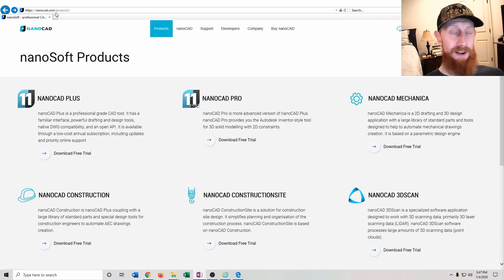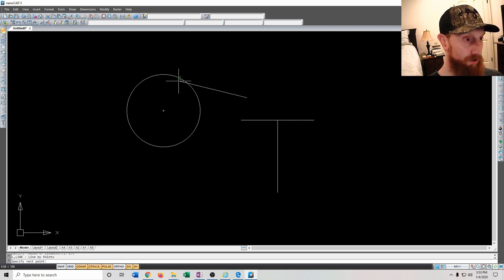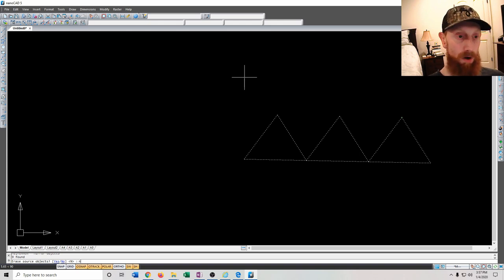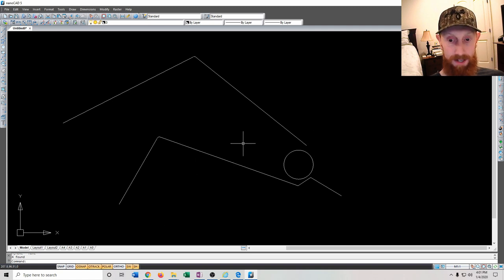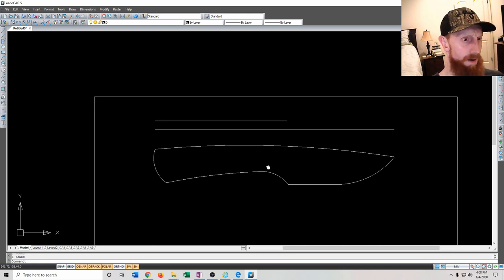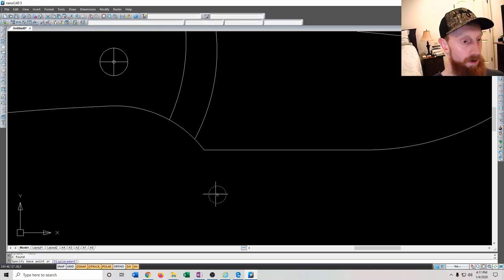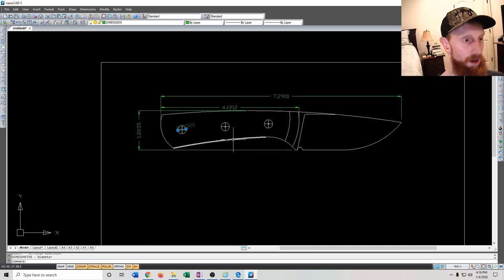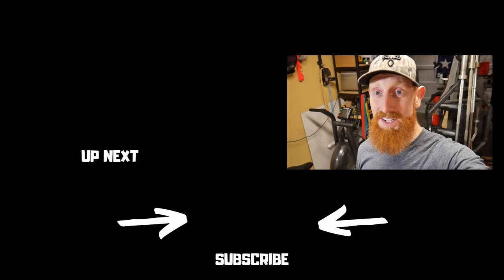Draft in CAD for Free - nanoCAD Tutorial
This video is a tutorial on drafting in nanoCAD. Nano CAD is a free CAD software that will allow you do draw up your projects. I use this program for both drawing up knives and for many other projects around the shop. This video can also be considered a replacement for the previous tutorial I did on DraftSight which is no longer free.

00:00 Intro
01:02 Where to Download
01:38 Initial Setup (Snap/Dimensions)
03:49 Shapes and Objects
06:35 Selecting Items (nuances)
08:31 Commands (Trim/Fillet/Mirror/etc)
15:19 Drawing a Knife Template
26:35 Dimensions (and settings)
29:45 Printing / Plotting
32:50 Send in your cool knife templates?